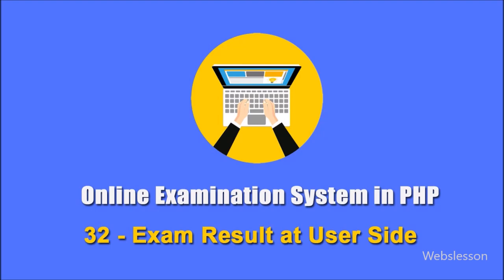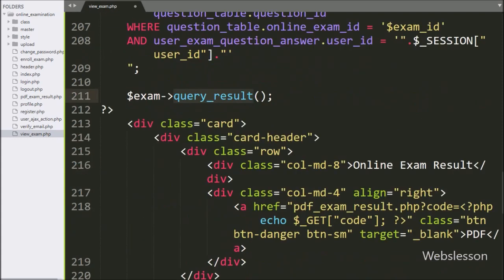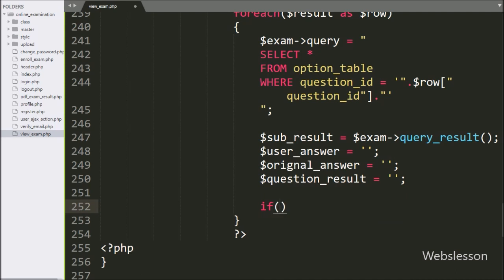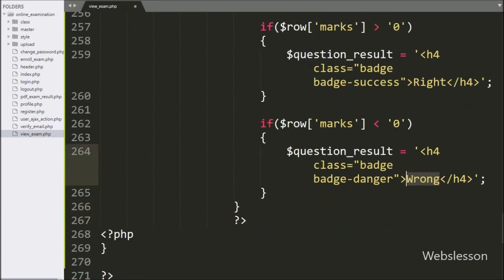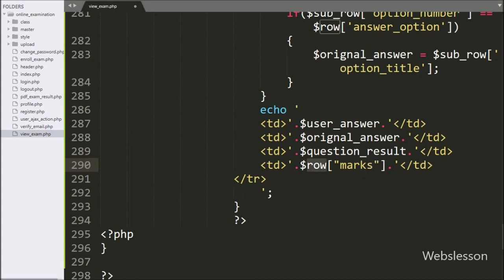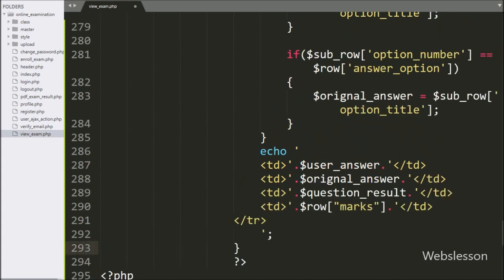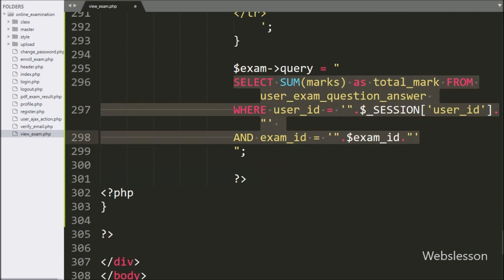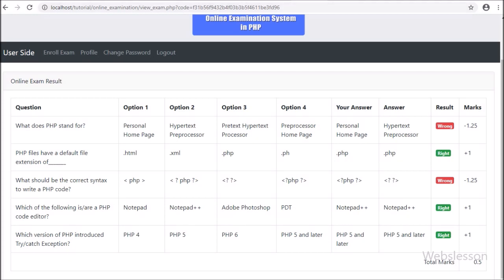32 - Exam Result at User Side - Online Examination System in PHP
In this part of Online Examination System, you can learn how to make Online Exam Result at User side by using PHP script. Once Online Exam has been completed then User can view the result of his or her Online exam result at the list of enroll exam list. User can view any past exam result from then list of enroll exam list. He or She has to only click on View Exam button  of any exam, and they can view that exam result on web page.